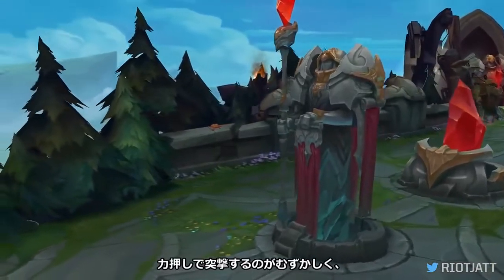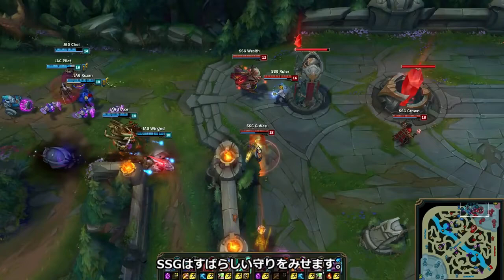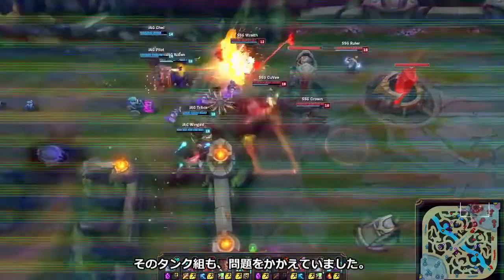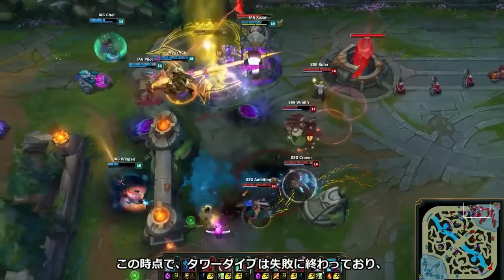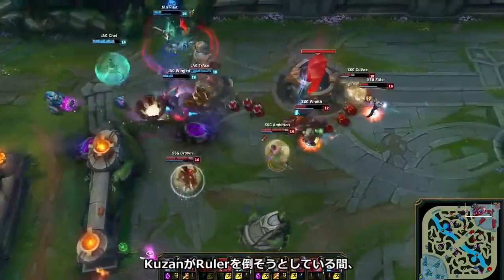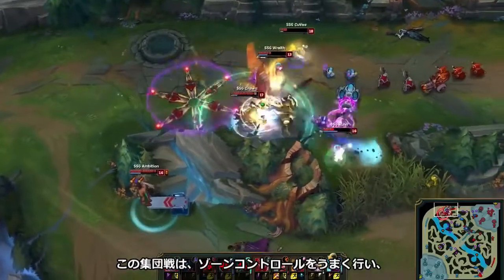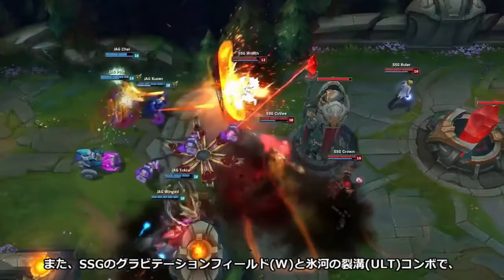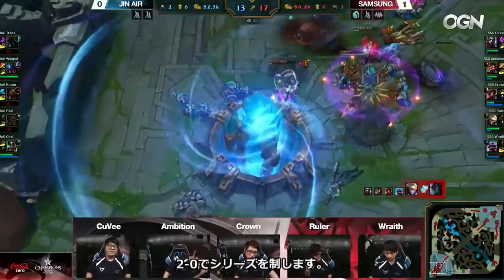【JPSub】Team Fight Breakdown with Jatt: JAG vs SSG (2016 LCK Summer Week 3)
Enjoy LoL fan boys.